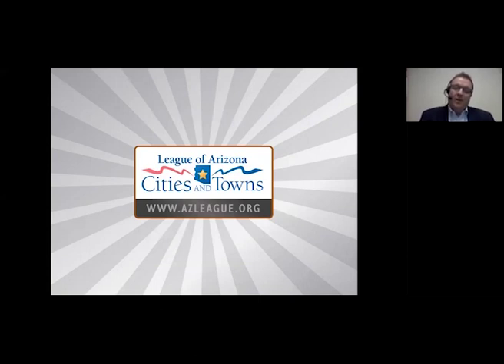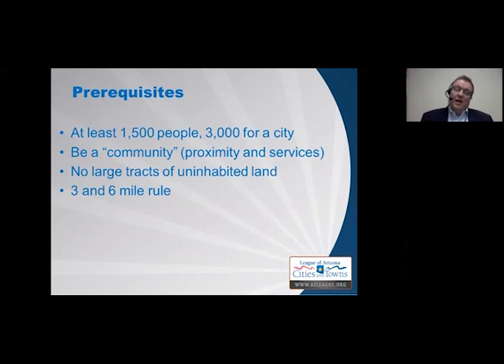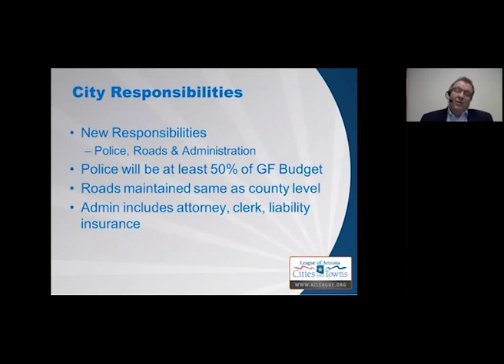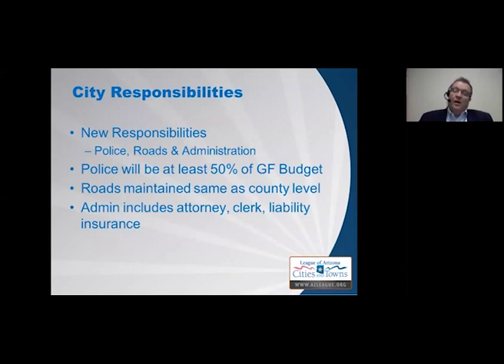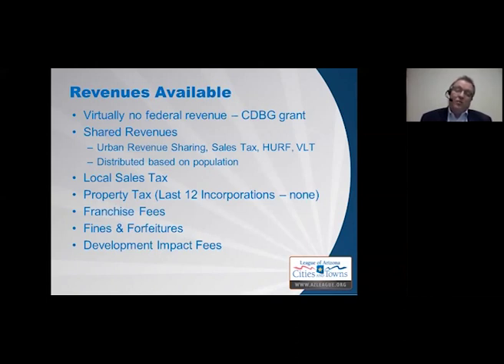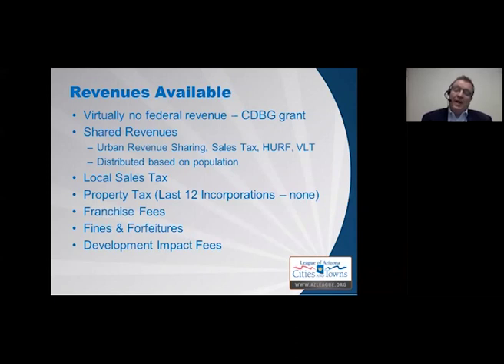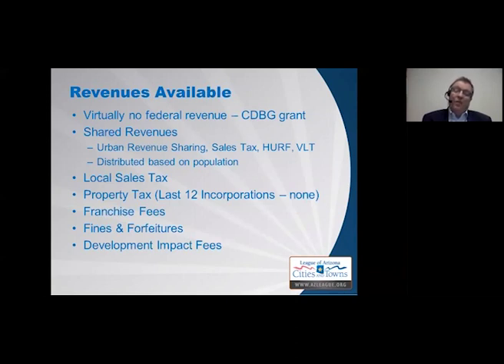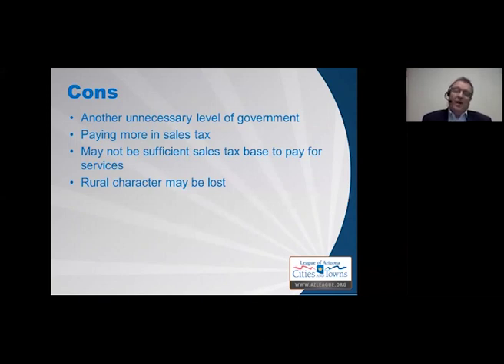Incorporation Process for AZ Cities and Towns